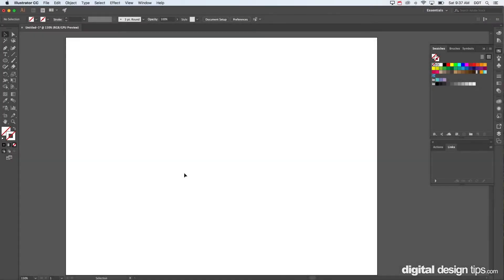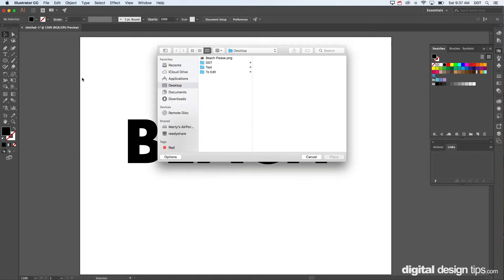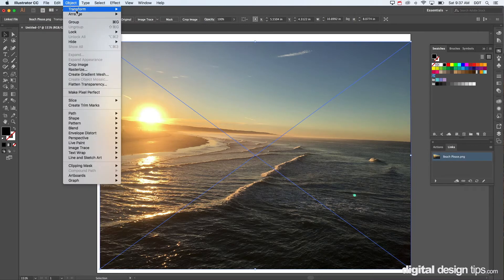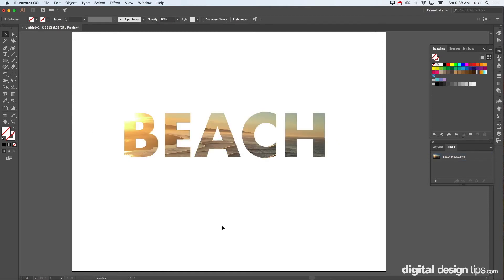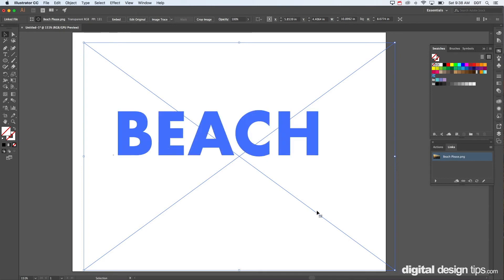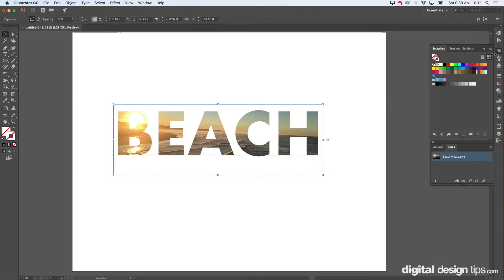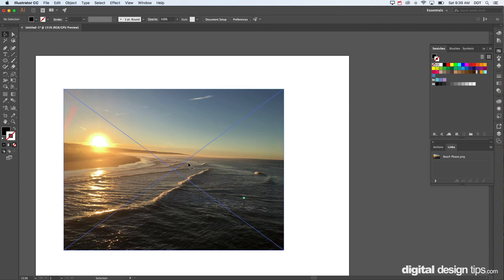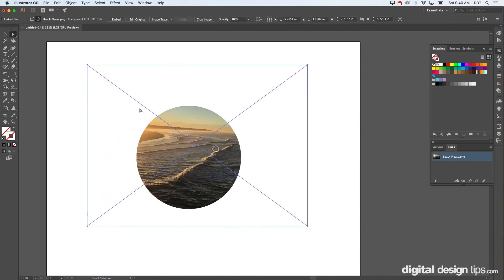How to Put an Image Inside Text or Shapes in Illustrator (Clipping Mask Tutorial)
Learn how to place a photo or image inside any text or shape using a clipping mask in Adobe Illustrator. Perfect for logo designs, social media graphics, or posters.

Want to put a photo inside text or a shape in Adobe Illustrator? In this quick tutorial, I’ll show you how to use Clipping Masks to place images inside letters, logos, or vector shapes — perfect for social graphics, branding, or print design.

✅ Works with text, logos, and custom shapes
✅ Great for Instagram posts, flyers, and product packaging
✅ Uses Illustrator’s Clipping Mask tool — fast & flexible!

Easy to follow and beginner-friendly — this is a must-know technique for adding impact to your designs.